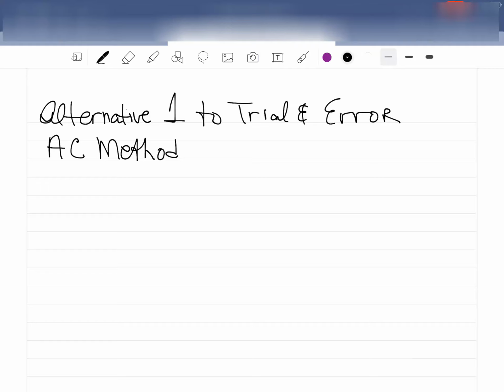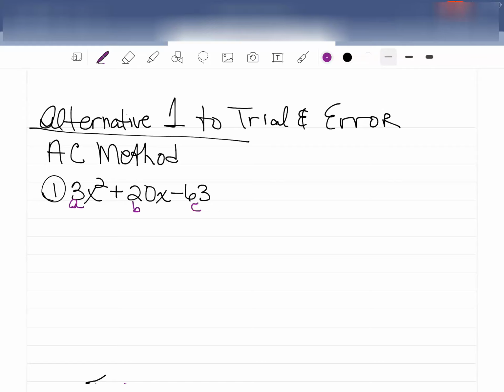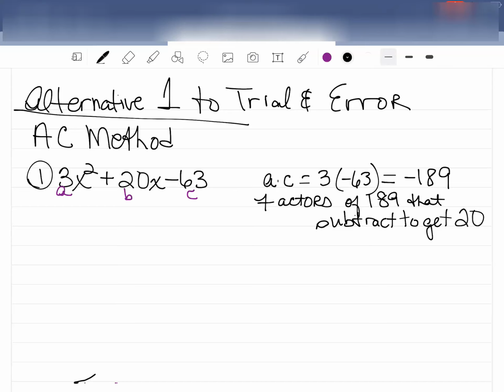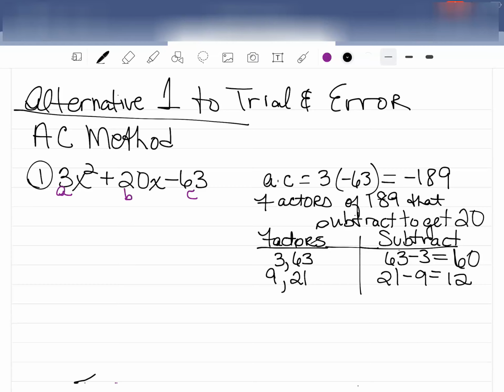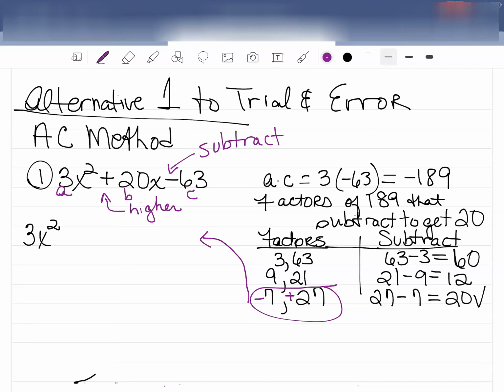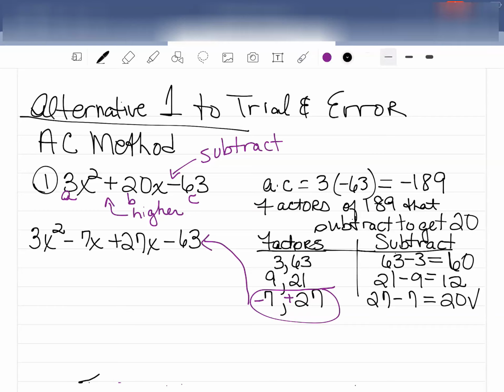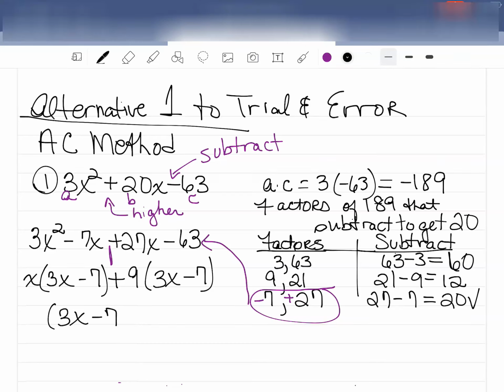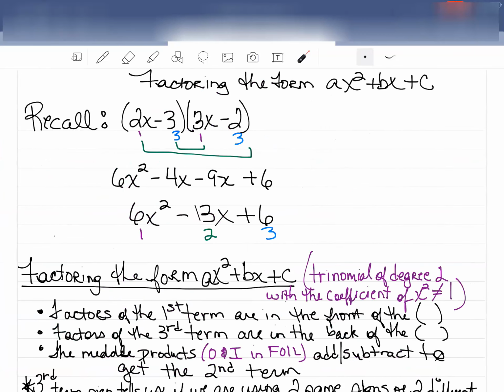AC Method Quick Example